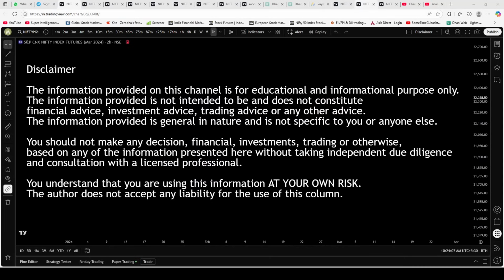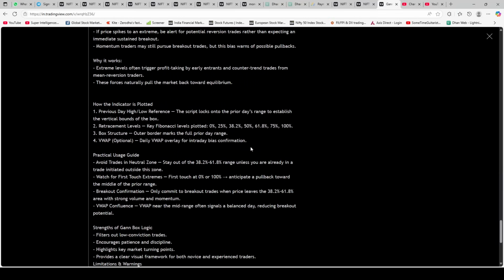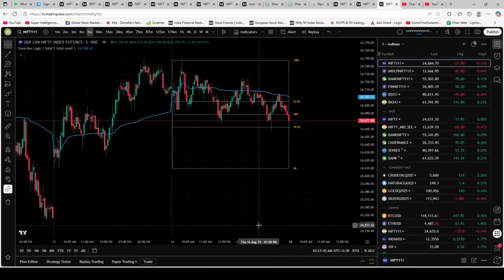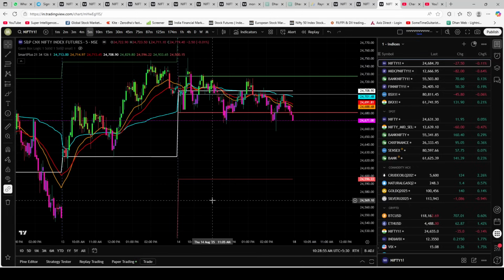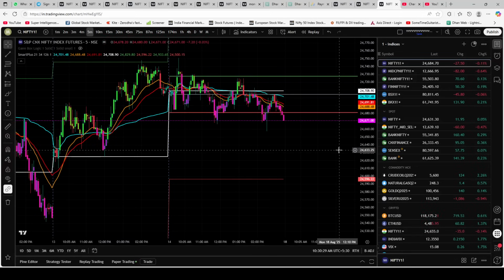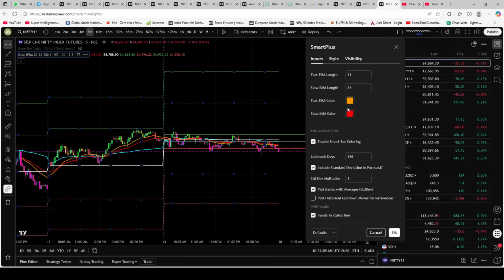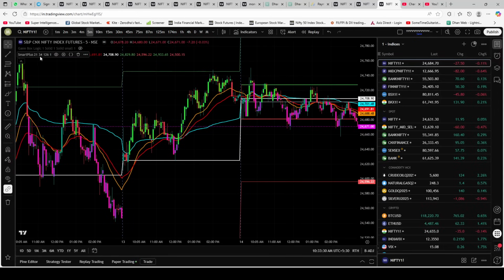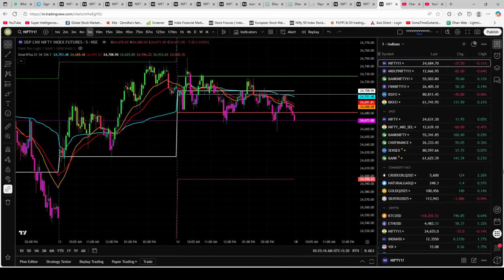Gann Box Logic & SmartPlus - Our Free indicators on TV